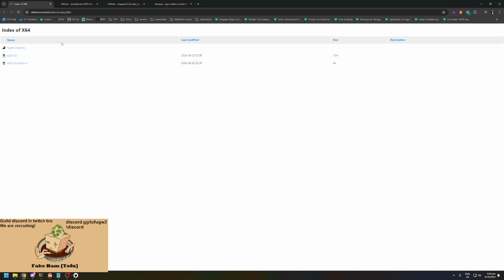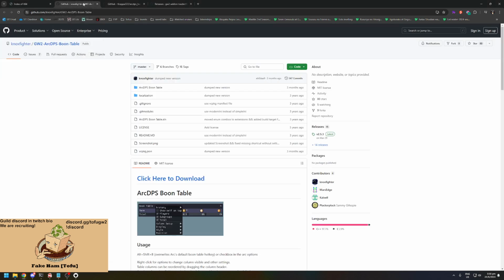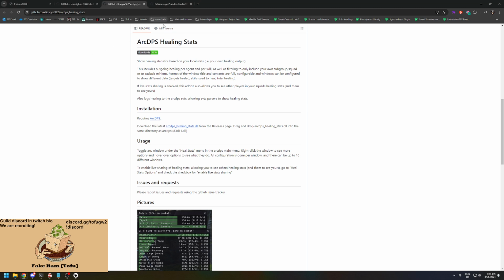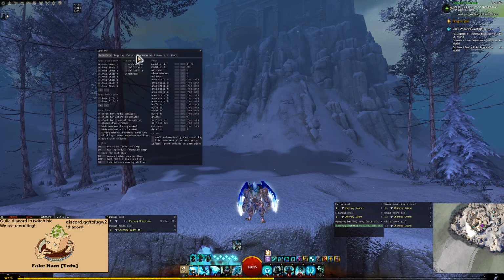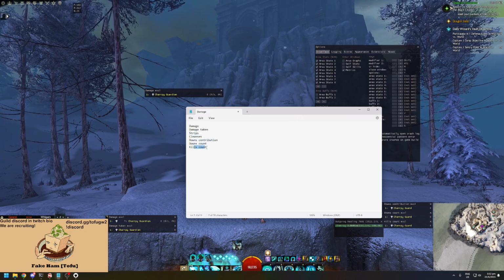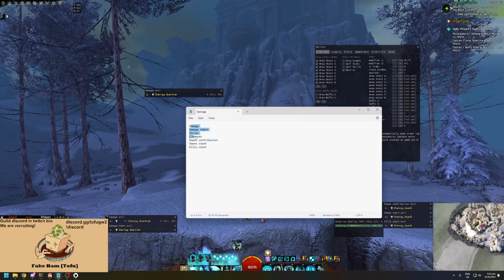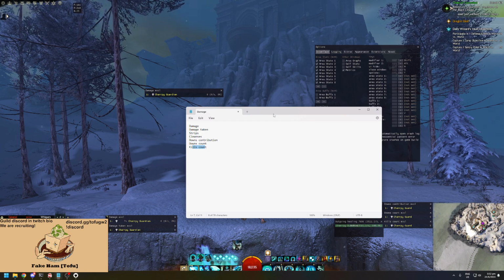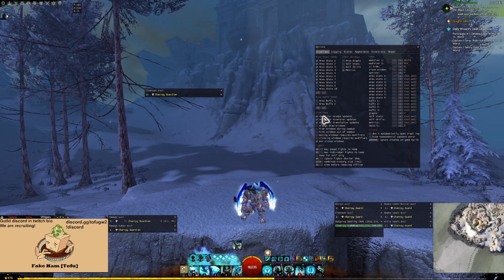How to setup Arcdps and Healing stats for WvW good for 2025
Fake Ham [Tofu] is a WvW focused guild. Recruiting players who're active in WvW during SEA time(9am est/9pm gmt+8).

00:00 Intro
00:17 Download guide
00:48 Addon manager
01:05 Arcdps setup
02:27 Customising windows
04:19 Healing stats setup